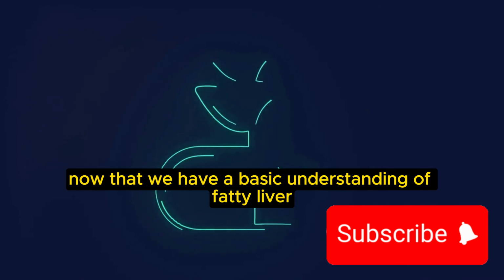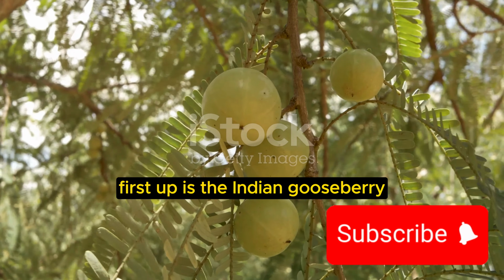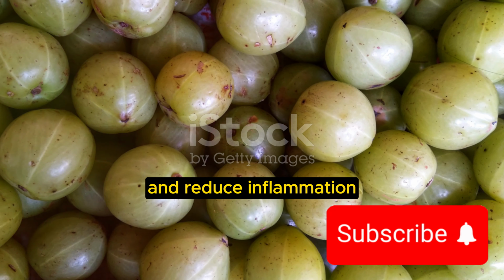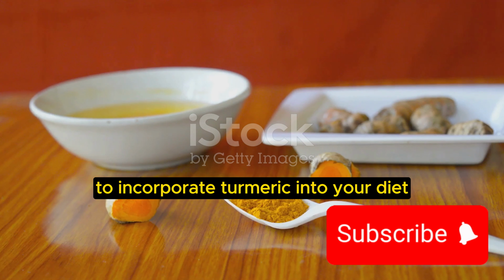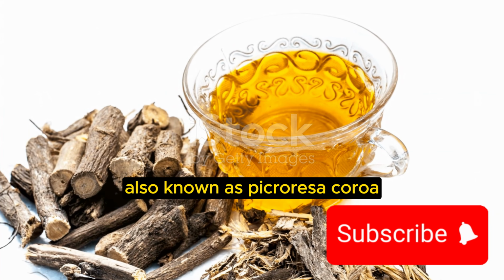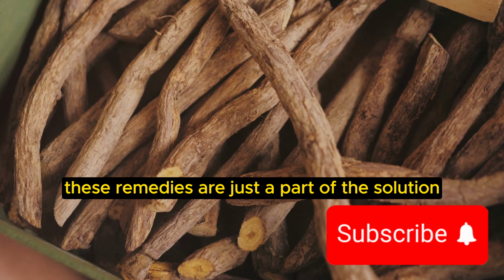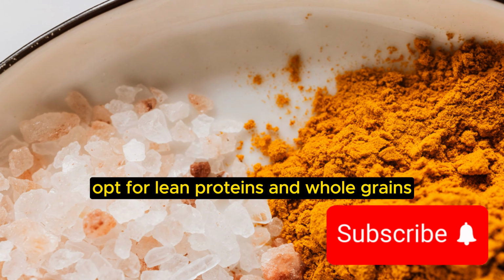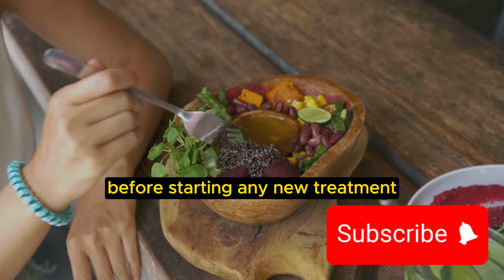Restore Liver Health Naturally: Ayurvedic Remedies for Fatty Liver Revealed!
Welcome to VitalGlow Life, your go-to destination for all things health, beauty, and holistic well-being! 🌿✨ Dive into our transformative videos where we share nourishing recipes, invigorating workouts, beauty tutorials, and wellness tips designed to enhance your natural glow from within.
Embark on a holistic journey to restore liver health with our latest video, where we unveil a range of Ayurvedic remedies for fatty liver. Say goodbye to liver inflammation and embrace natural healing methods that have been trusted for centuries to rejuvenate and detoxify the liver.

In this enlightening video, we delve into the principles of Ayurveda, an ancient system of medicine that emphasizes the importance of balance and harmony in the body. Discover how Ayurvedic herbs, dietary changes, and lifestyle modifications can help combat fatty liver disease and promote liver detoxification.
Learn about powerful Ayurvedic herbs like turmeric, milk thistle, and dandelion root, which have been used for generations to support liver function and protect against oxidative damage. Explore dietary recommendations that focus on whole, nutrient-rich foods and emphasize the importance of proper digestion and elimination.

Discover Ayurvedic practices such as yoga, meditation, and pranayama (breathwork) that can help reduce stress and improve liver function. Gain insight into the mind-body connection and learn how emotional imbalances can impact liver health, and explore holistic approaches to restoring balance and vitality.

Whether you're seeking relief from fatty liver symptoms or looking to optimize liver function for overall health and wellness, this video is your comprehensive guide to Ayurvedic remedies that nurture and nourish the liver from within.
Ayurvedic remedies
Fatty liver treatment
Ayurveda for liver health
Liver detoxification
Liver inflammation
Ayurvedic herbs
Ayurvedic diet
Yoga for liver health
Ayurvedic lifestyle
Liver rejuvenation
Natural liver detox
Liver health tips
Ayurvedic medicine
Holistic liver care
Liver cleanse
Herbal Liver Support Supplement
At VitalGlow Life, we're on a mission to empower you to lead a vibrant and fulfilling life. 💖✨